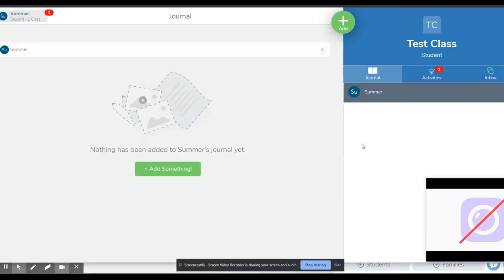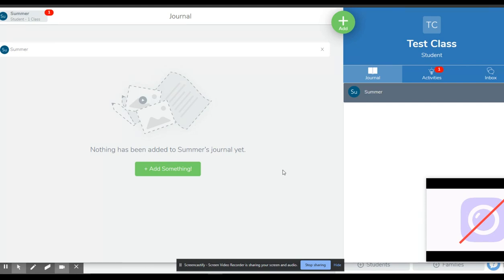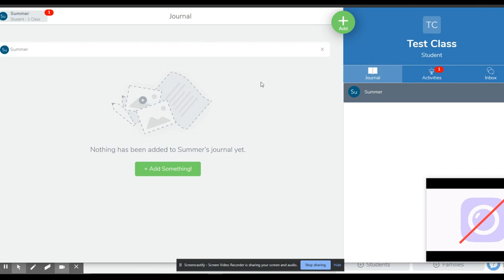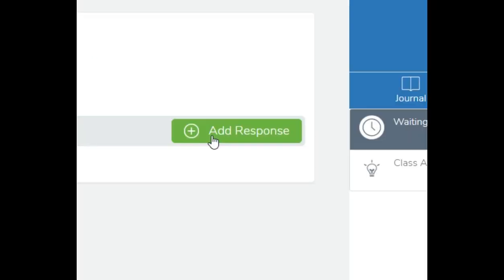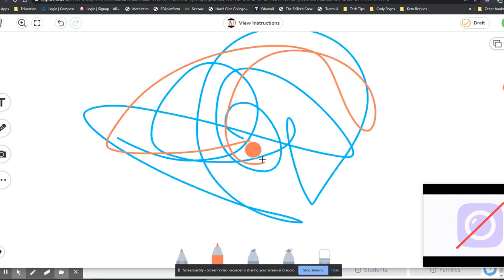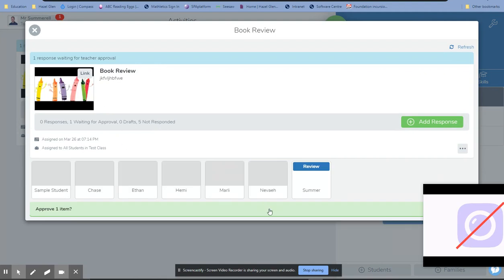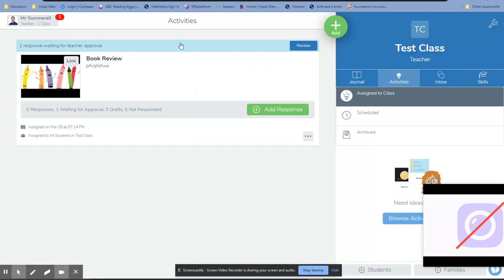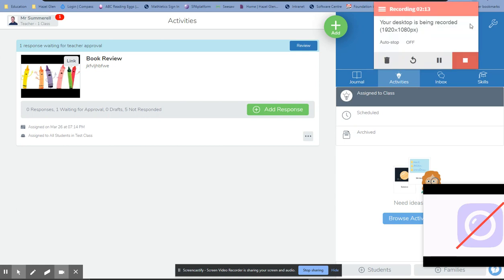How to Respond to Activities in Seesaw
Activities are a great way for teachers to be organised when using Seesaw. We are able to add skills and assign work automatically to folders. It makes our lives easier. Sometimes though, our students ignore the 'Activity' tab and instead just add to their journal. This can be frustrating because the work can easily be missed and not categorised for ease of later access.

This video is for students and parents and shows them how they can properly respond to an Activity.